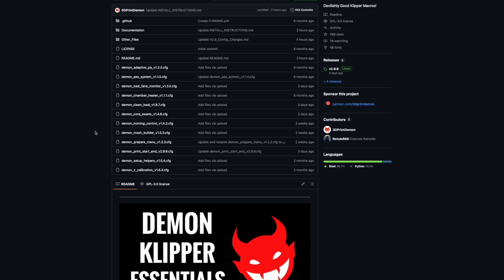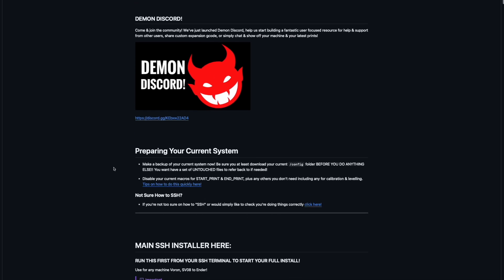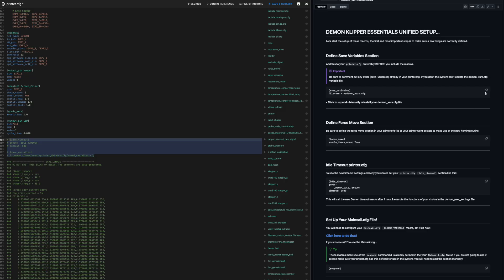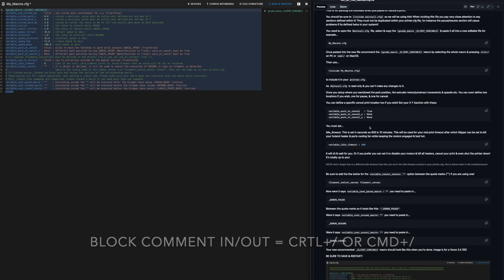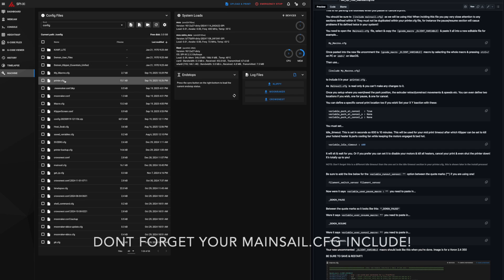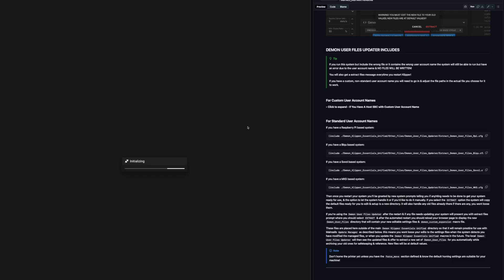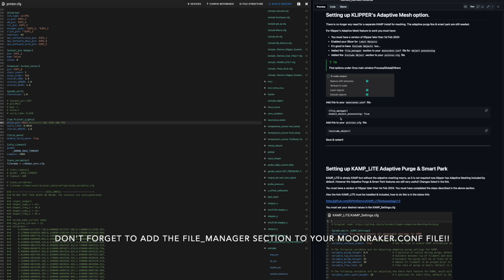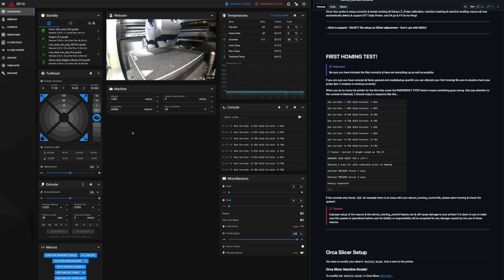Install Demon Klipper Essentials Unified in 15 Minutes or Less!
Further full setup is still required!